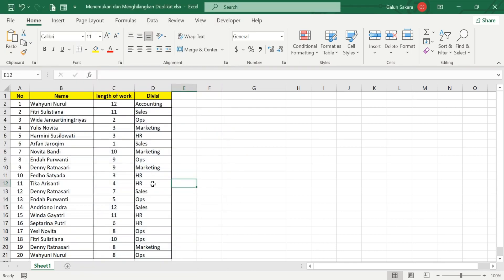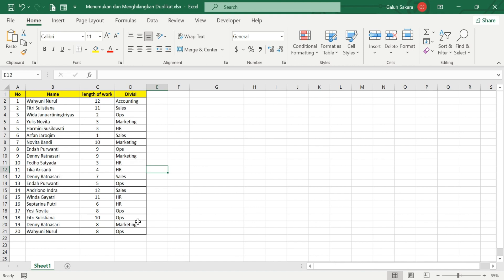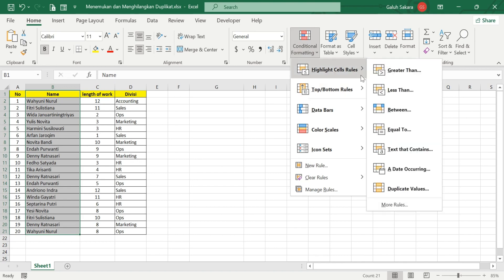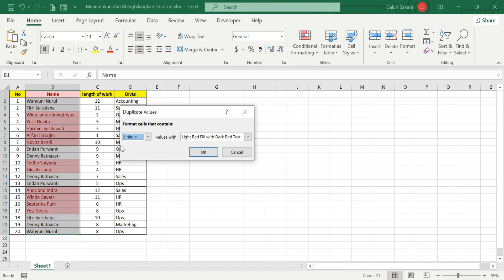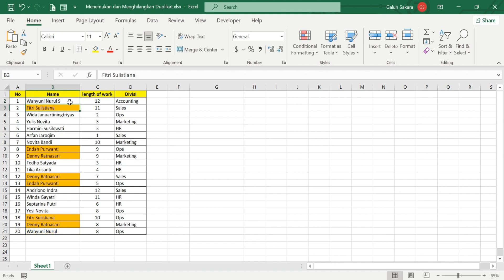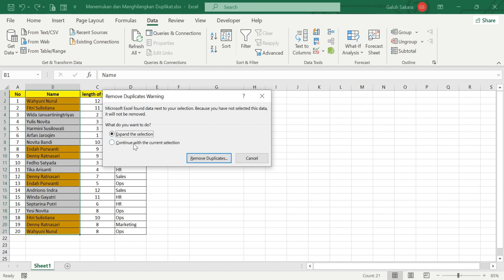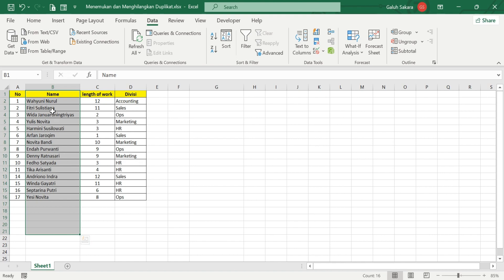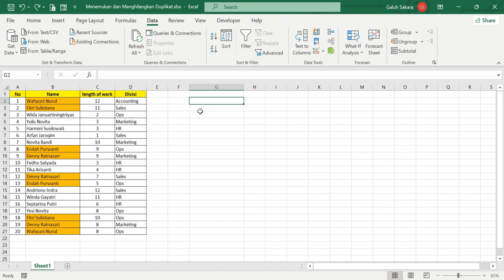delete duplicates in excel - microsoft excel tutorial - easy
delete duplicates in excel, I want to show you excel remove duplicates keep first, excel remove duplicates from column, excel remove duplicates formula, find duplicates in excel, delete duplicate values in excel, delete duplicate in excel, remove duplicate rows in excel, Leoncomputer

Video Chapters:
list of timestamps

00:00 opening delete duplicates in excel
03:00 delete duplicates in excel
08:00 Closing